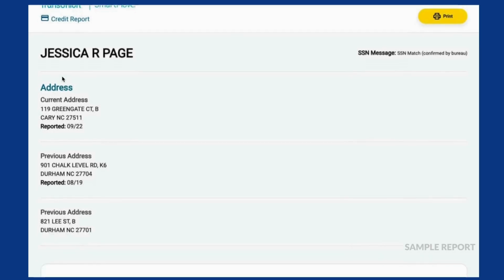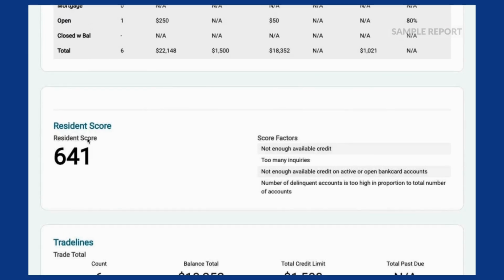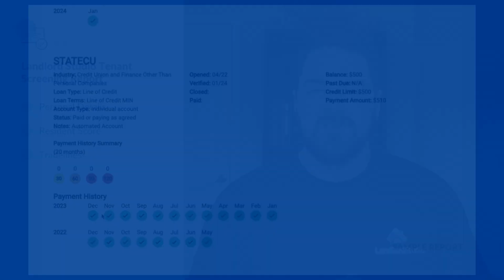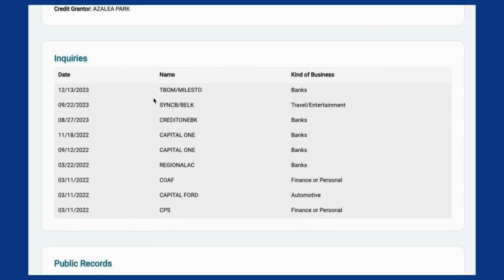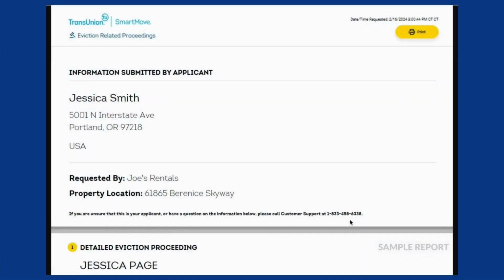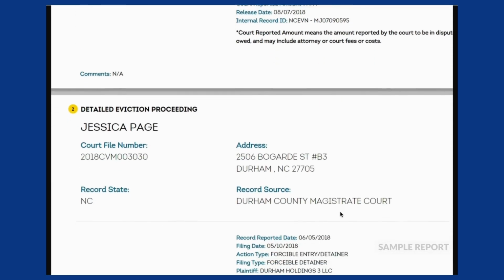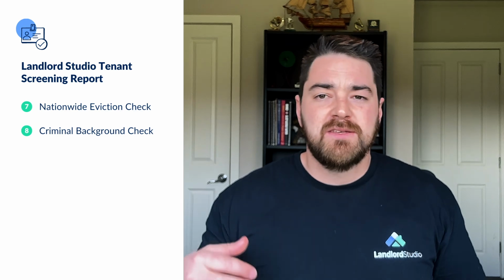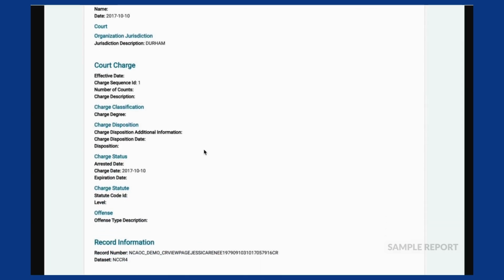How To Interpret The Tenant Screening Report | Landlord Studio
Knowing how to run and understand tenant screening reports is essential for making informed tenant decisions as a landlord. In this video, we take you through each section of a tenant screening report, explaining what you need to look for and how to interpret the data. From personal details and credit scores to eviction records and criminal background checks, we cover it all.

Plus, we touch on key legal considerations like the Fair Housing Act and Fair Credit Reporting Act, ensuring your tenant screening process is both effective and compliant.

Finally, we explore practical tips on combining report data with other crucial information so you can have complete confidence in your final tenant decision.

Chapters:
0:00  Intro
0:31  What Is a Tenant Screening Report
1:36  Personal Details: Credit Report
2:22  Resident Score: Credit Report
3:13  Tradelines, Collection, and Inquiries: Credit Report
4:35  Public Records and Bankruptcies: Credit Report
5:58  Eviction Proceedings Report
7:28  Criminal Record Check
8:33  Tenant Screening Legal
10:32  Practical Tips For Making Your Final Decision
11:46  Outro

The video is about Tenant Screening but also tries to cover:
Finding tenants
Rental listings
Tenant screening reports

TITLE: How To Interpret The Tenant Screening Report | LandlordStudio.com

About Landlord Studio:

The all-in-one platform for Property Investors. Find tenants, maximize deductions, collect rent & grow your portfolio.

Managing rentals can be time-consuming and stressful. The wrong system can lead to compliance issues, overpaid taxes, drawn-out vacancy periods, and worse.